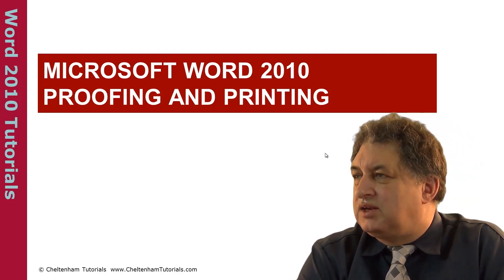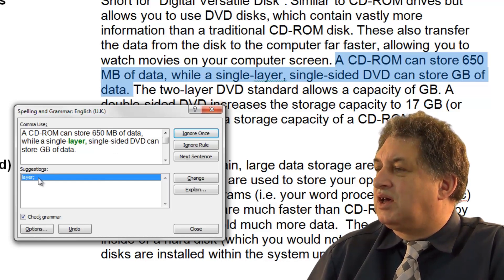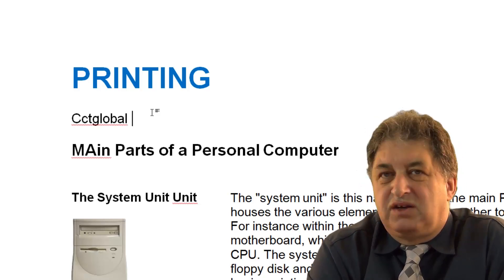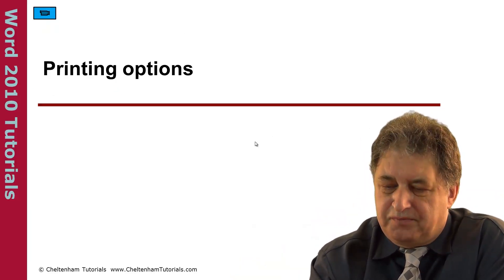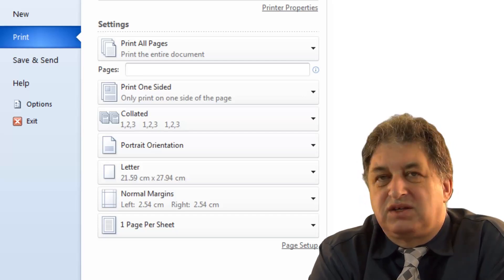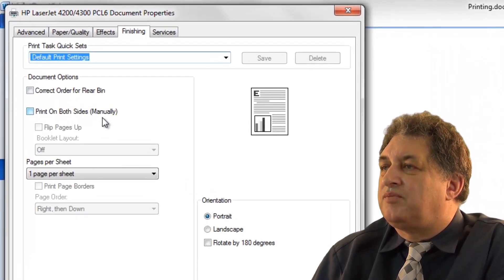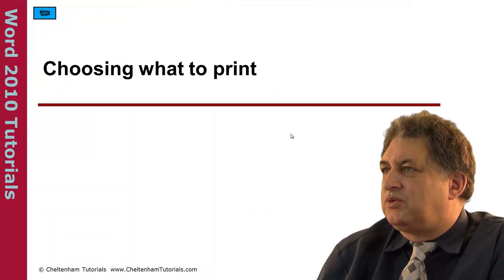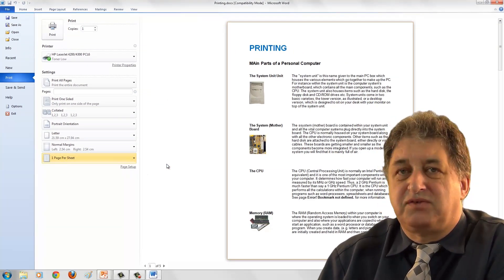Word 2010 Tutorial | Spell Checking & Printing | Full Course